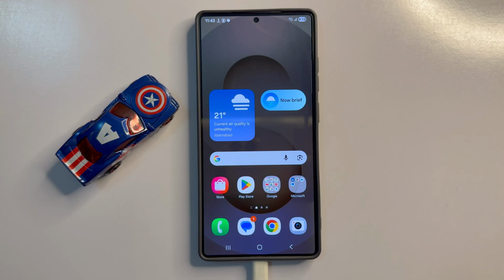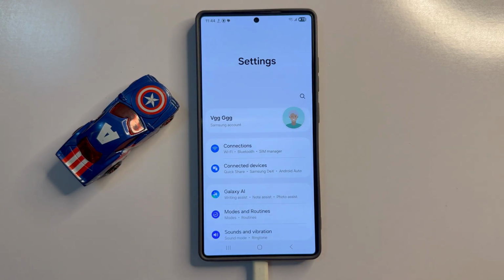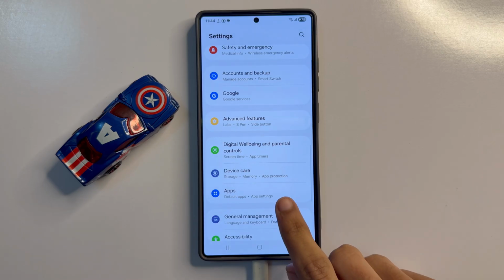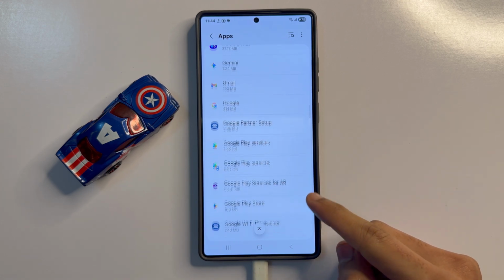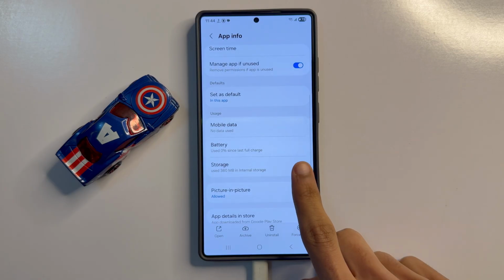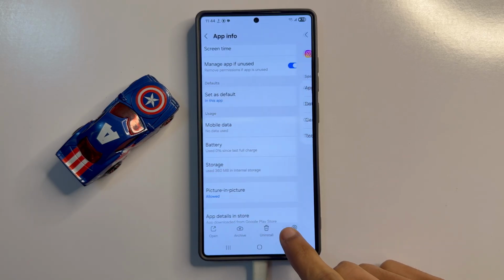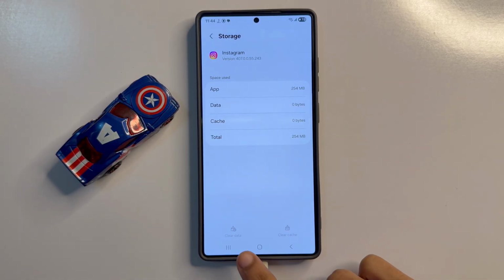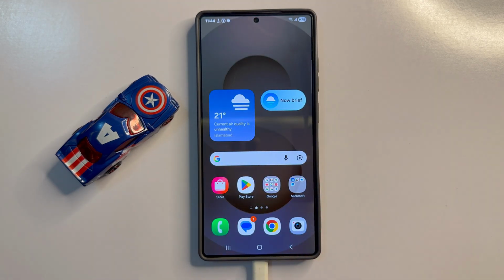How to Fix Instagram Not Working Problem Samsung Galaxy S26 Ultra